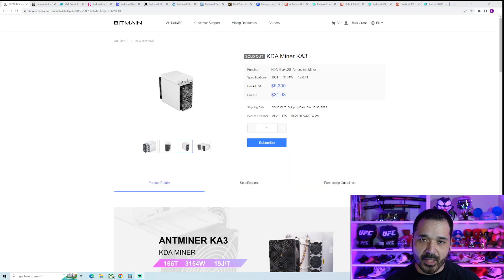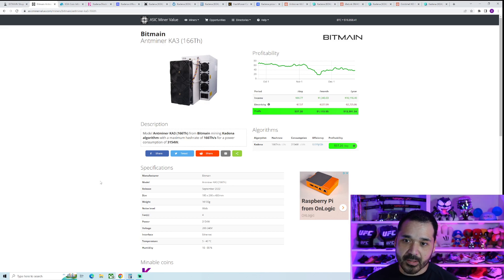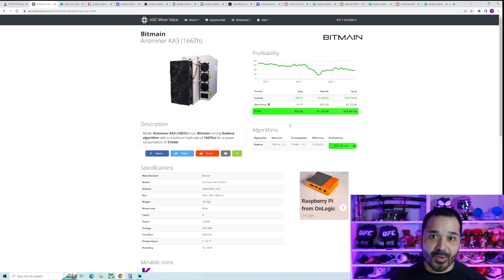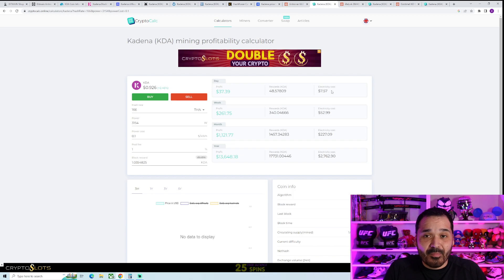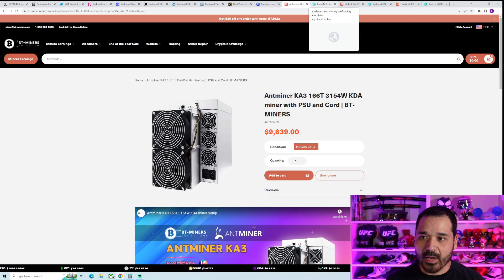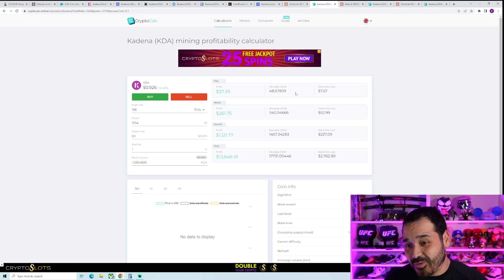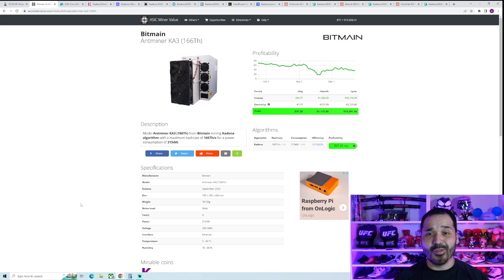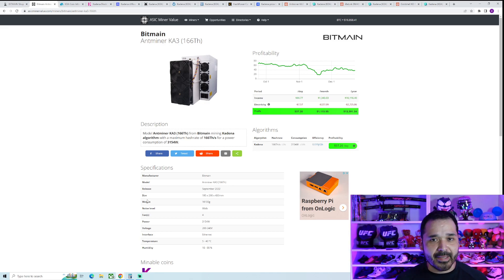Getting The New Kadena Miner ,The Bitmain KA3 ? Crypto Mining Kadena May Not Be As Profitable Soon!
Going to talk about real world Bitmain Antminer KA3 profitability numbers and how all the current profitability numbers on sites like asic miner value will be wrong once this drops.Going to also touch on how it may no longer be profitable to mine it for many Goldshell ASICS here pretty soon. If you are considering buying one, you need to watch this video!

**NONE of this is financial advice, just my thoughts and opinions**